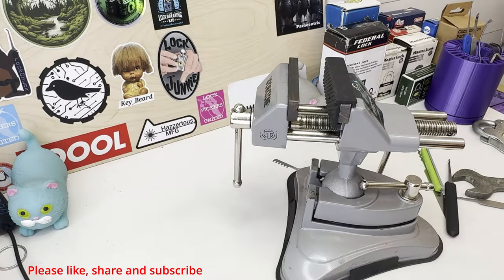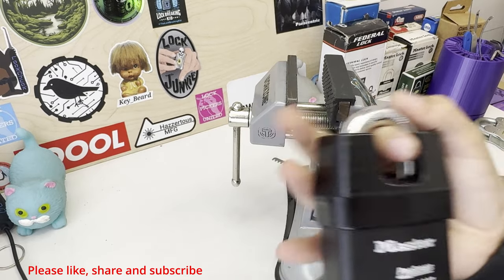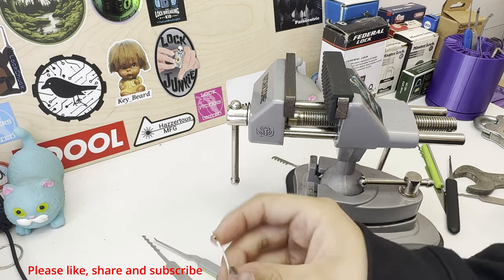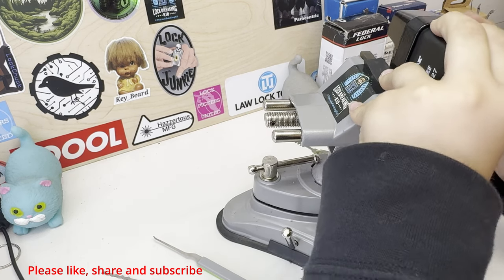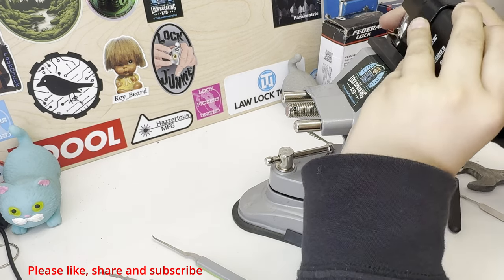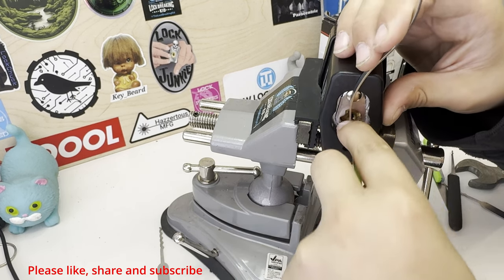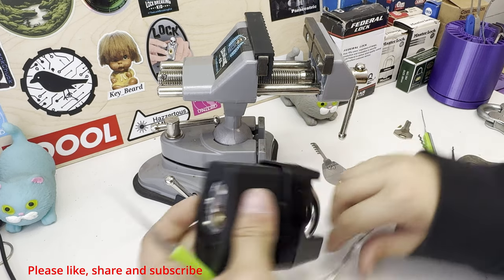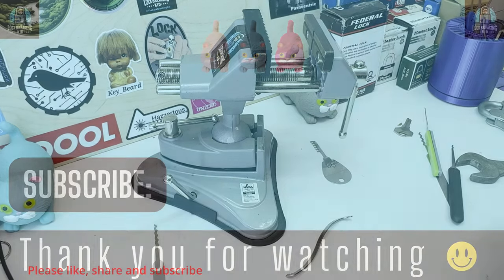My entry to @LockpickHI 50 subs giveaway